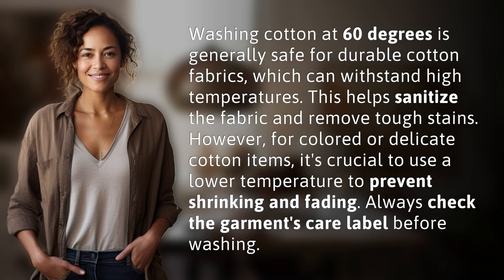Is it OK to wash cotton at 60?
Washing Cotton at 60: Is It Safe? 👉 Cotton Care Tips 👉 Learn whether washing cotton at 60 degrees is safe and how to properly care for your cotton garments to prevent damage and preserve their quality.

Laura S. Harris (2024, March 31.) Is it OK to wash cotton at 60?
    🌐 AskAbout.video